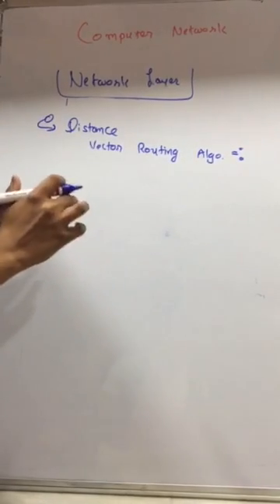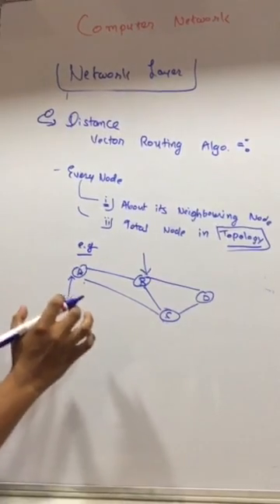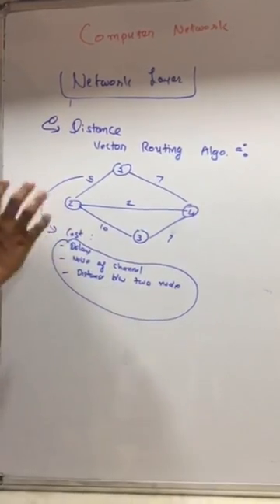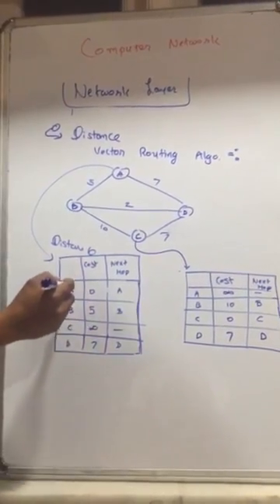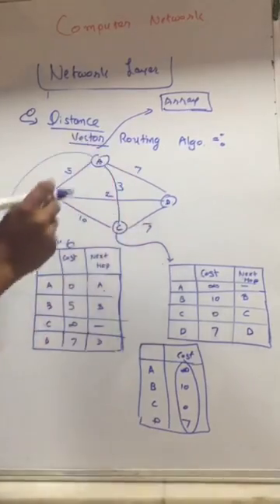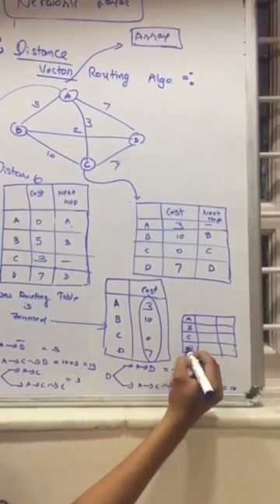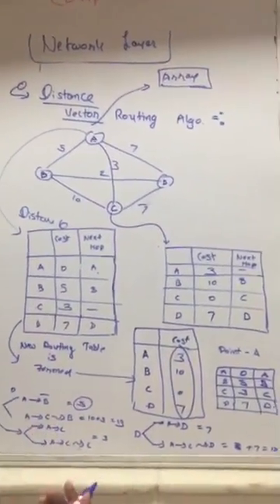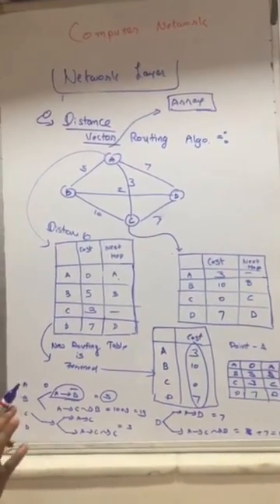Distance Vector Routing Algorithm | Network Layer | Computer Network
In this lecture we are teaching about what is distance vector algorithm. What is Network layer
and types of OSI layers ARPNET.

In this lecture we have taught about what how to solve multiplicative cipher method.